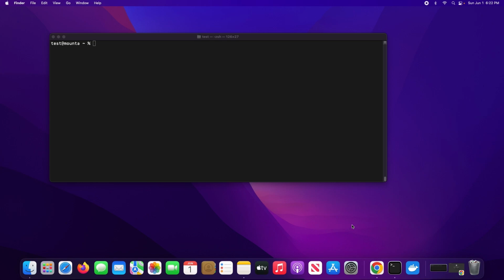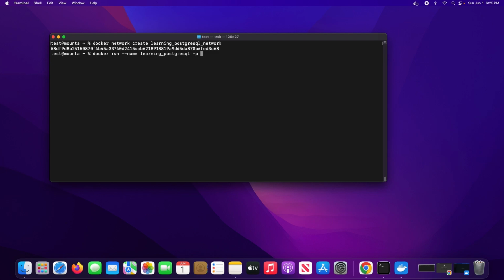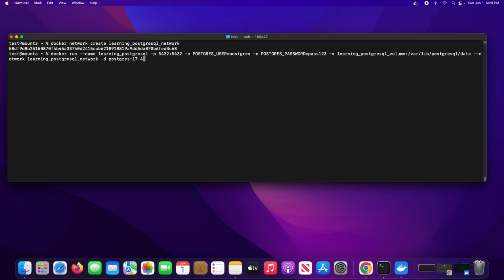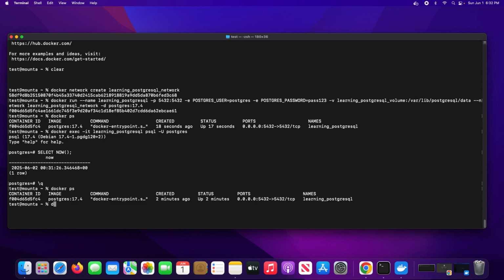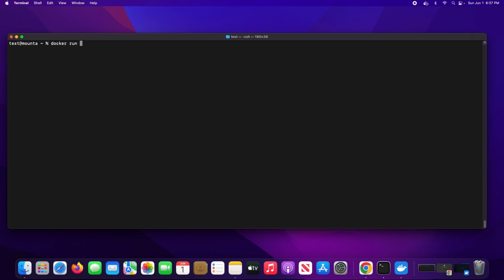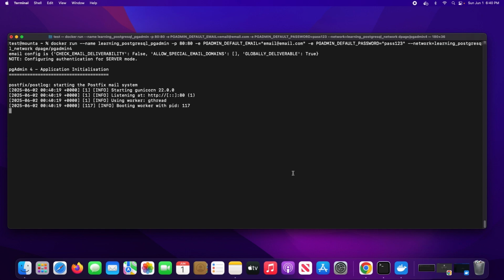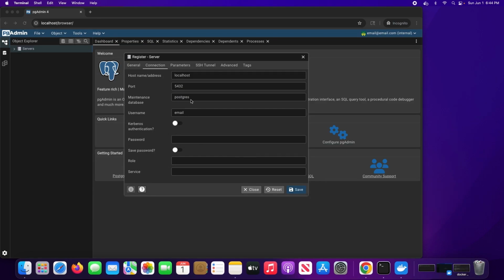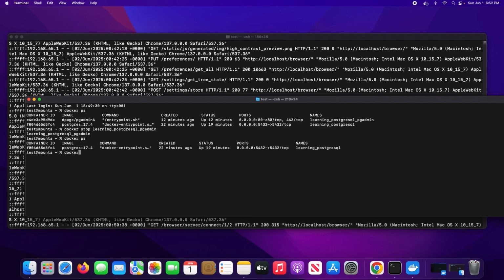Learning PostgreSQL - Setting up PostgreSQL and pgAdmin with Docker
We have seen how to install PostgreSQL and pgAdmin on our local computer... another approach to set up PostgreSQL and pgAdmin is through Docker. Choose what you see fit and go for it!